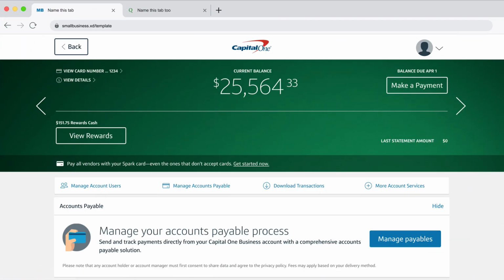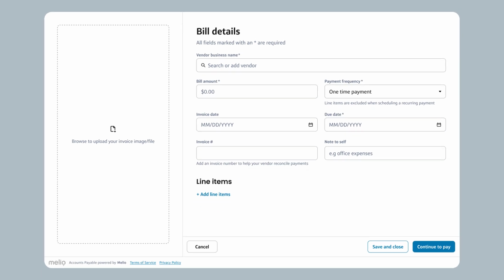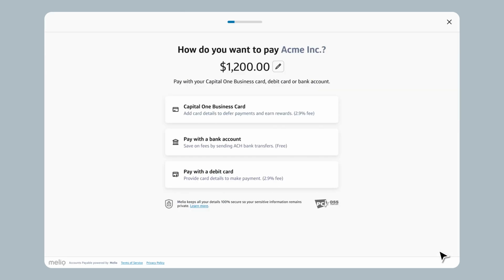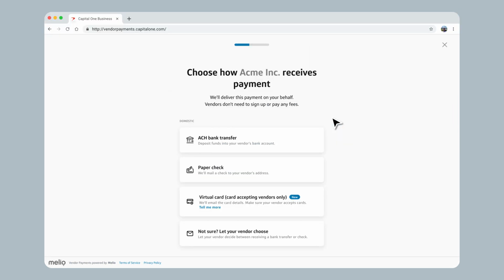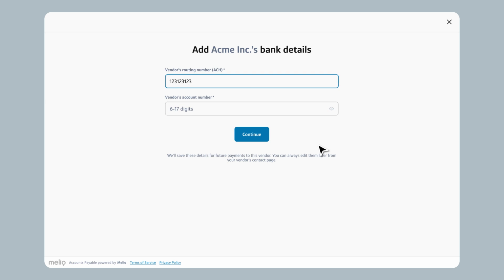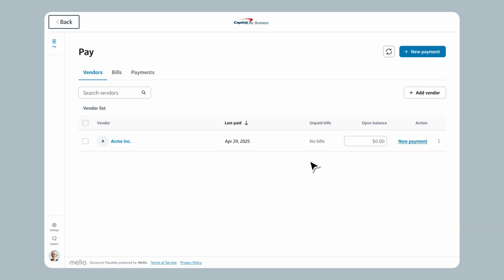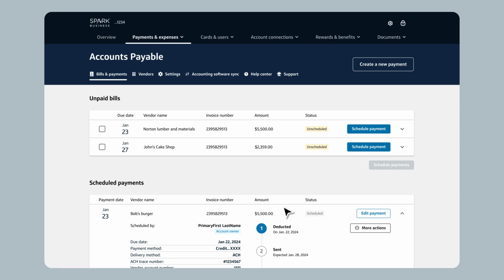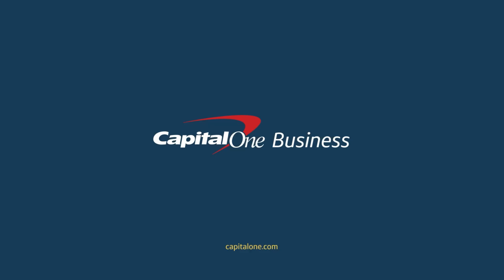Capital One - How to make payments with Accounts Payable- 2025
Enjoy payment flexibility and an easier way to pay business bills—directly from your Capital One Business account.